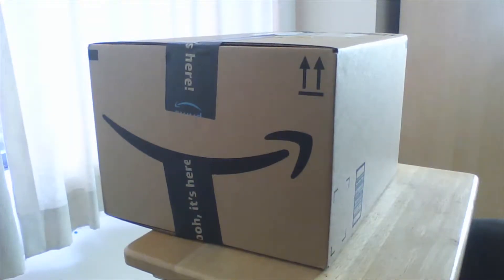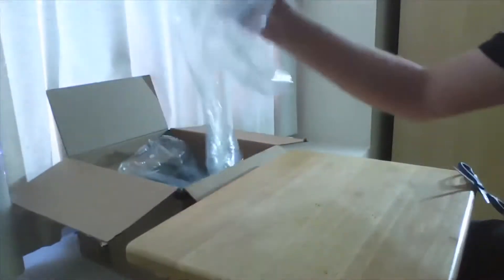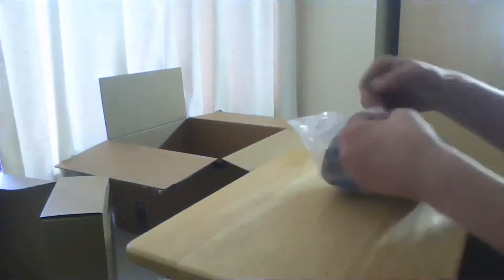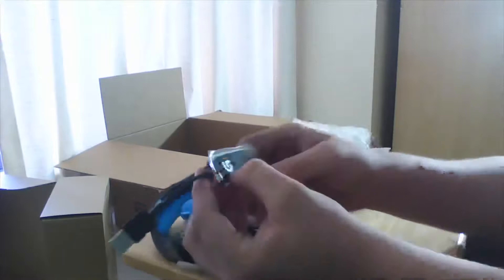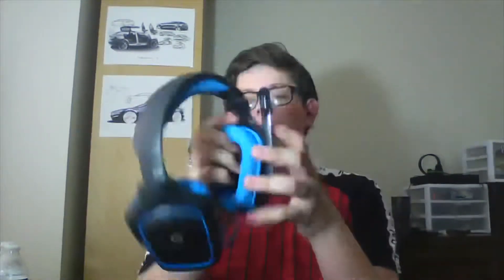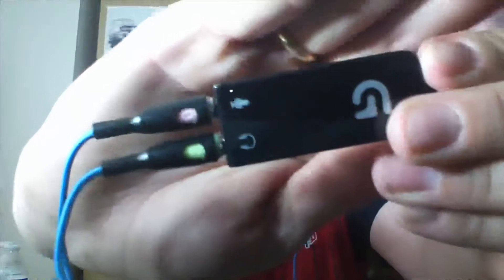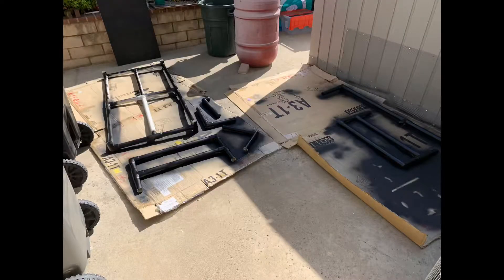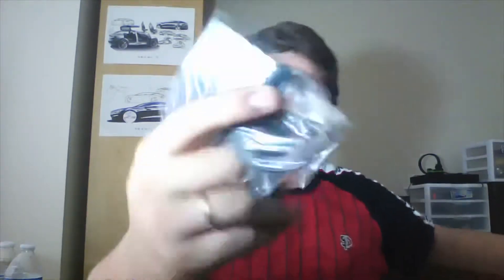Logitech G430 & Logitech Z200 Review // Unboxing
Hello everyone and thank you for clicking on this video.

This was super fun to make and I hope you all agree.

I just want to say thank you for what you all have done for me and that I love every single one of you. Let me know if you want more in depth reviews of these items. Expect another video in a day or two. I will be reviewing the Logitech G213 Prodigy Keyboard and the Logitech G203 Black Gaming Mouse.

Other than that feel free to check out some of my other videos. Peace out!